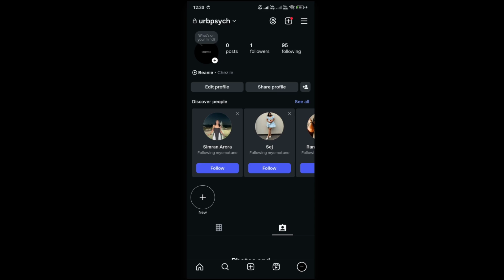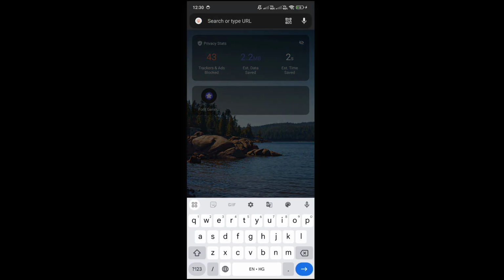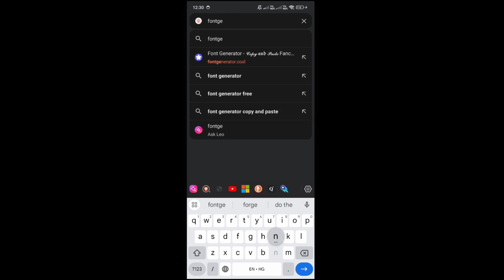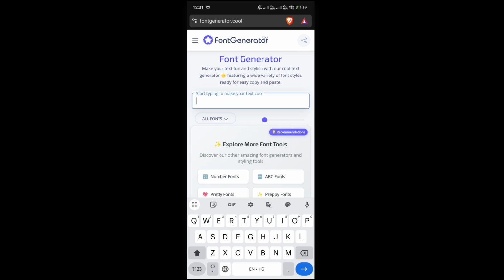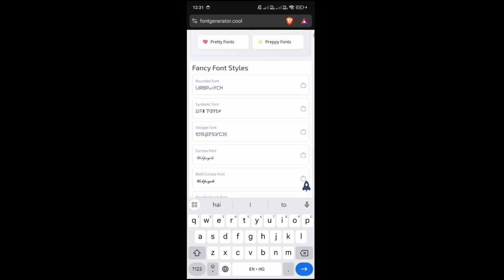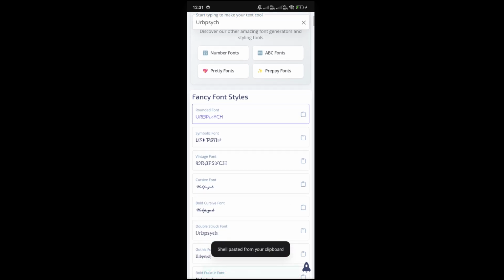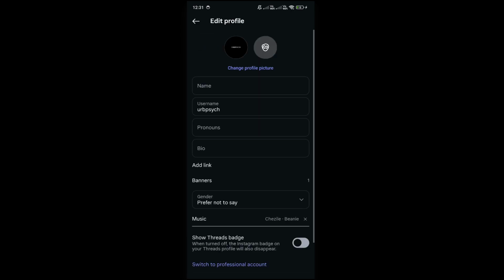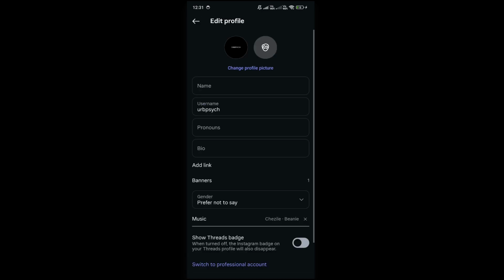How To Change Font Style In Instagram Name And Username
How to change font style in Instagram name easily! In this video, learn how to change font style in Instagram name and username using free tools. Make your profile stand out with stylish and unique fonts. Whether you're branding or just want a cool look, this step-by-step guide will show you exactly how. Perfect for iPhone and Android users. Watch now to customize your Instagram font style effortlessly!